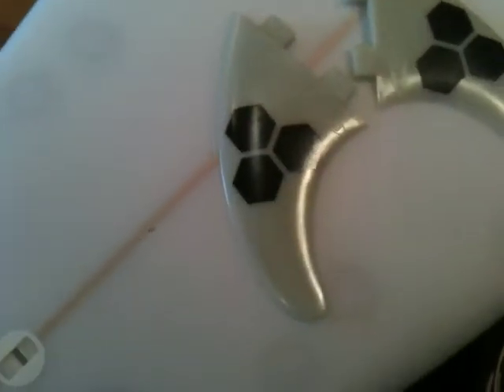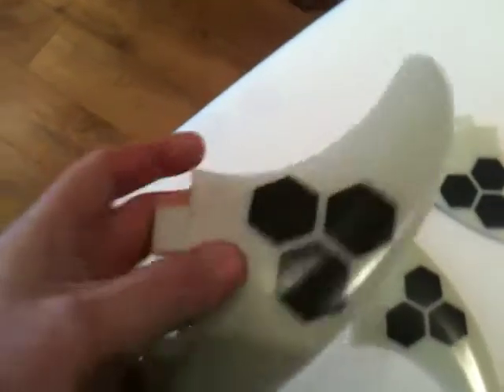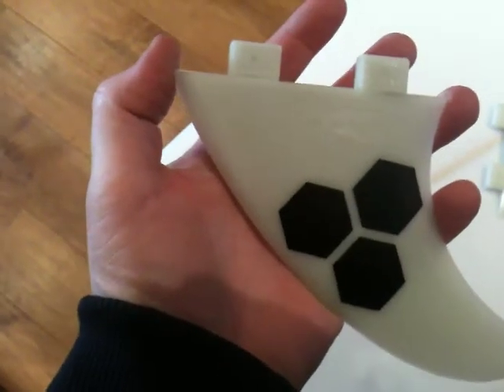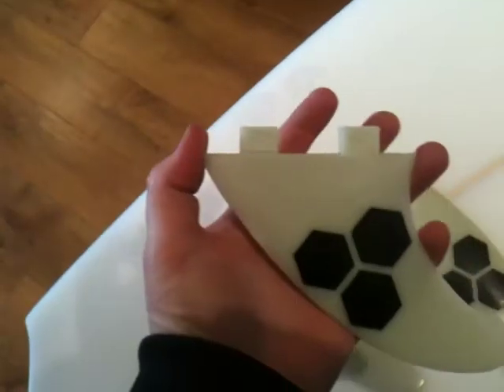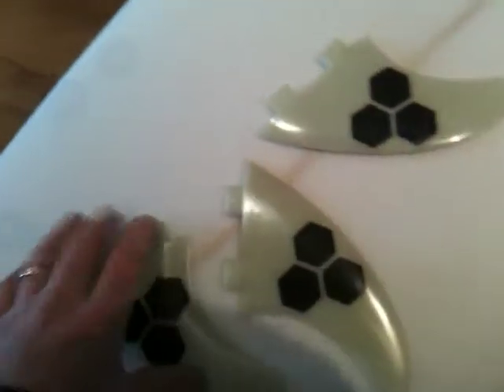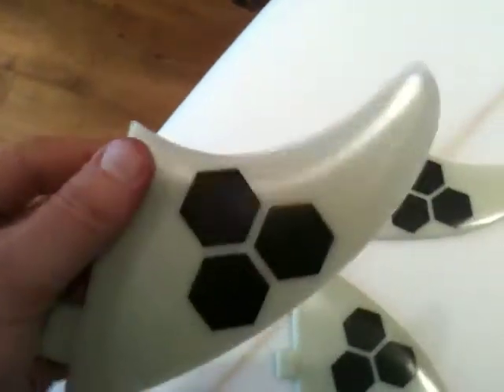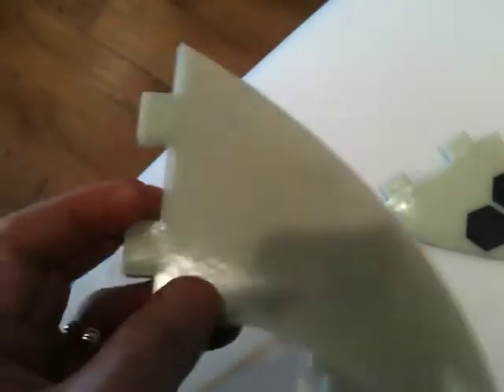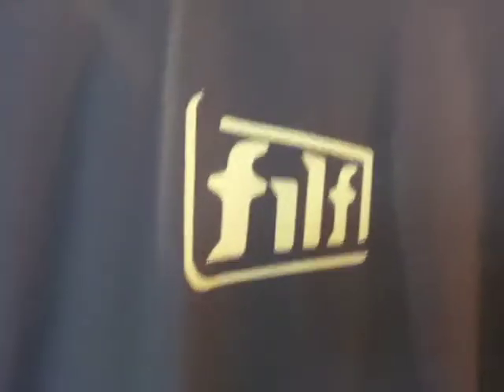Filf Surf Shop - FCS Al Merrick signature Thruster Set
A quick look at the FCS Al Merrick Glass flex fins, at Filf Surf Shop